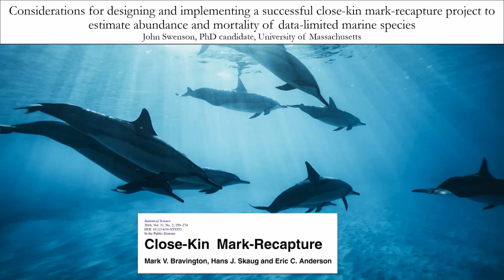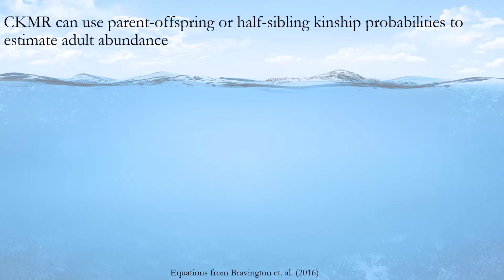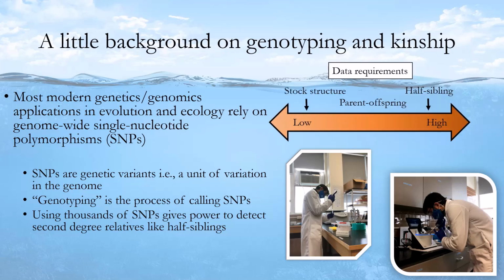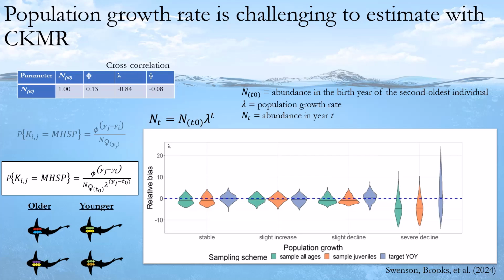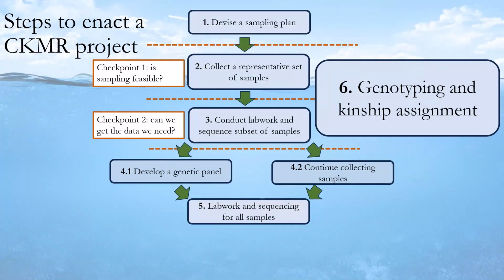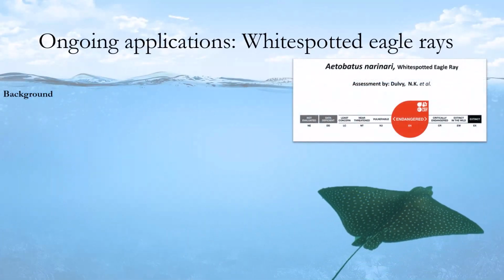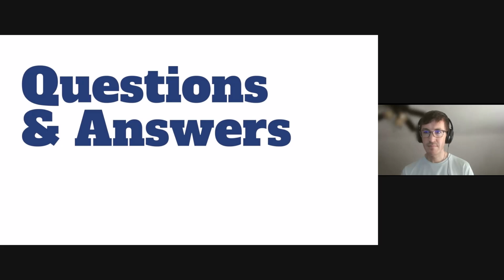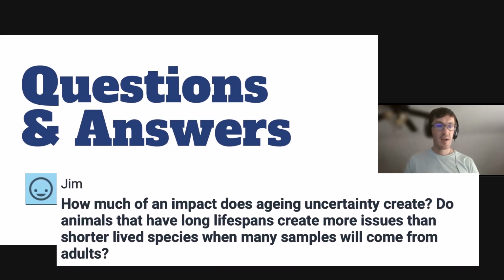Considerations for designing and implementing a successful close-kin mark-recapture project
Title: Considerations for designing and implementing a successful close-kin mark-recapture project to estimate abundance and mortality of data-limited marine species

Series: National Stock Assessment Science Seminar Series

Presenter: John Swenson, PhD candidate, University of Massachusetts

Abstract: Close-kin mark-recapture (CKMR) is a genetics-based method for estimating population abundance and mortality that has much promise for improving stock assessments and monitoring programs, especially for data-limited species. In this talk, I will describe the theory behind CKMR and discuss its practical advantages and challenges, including sampling and lab work considerations for robust and unbiased genotyping and kin-finding. Notable applications of CKMR, both recent and ongoing, will be highlighted. Finally, I will delineate the major cost categories and suggest rough sample size requirements and timelines for planning a CKMR project.

Bio: John is a late-stage PhD candidate in the Molecular Ecology and Conservation Lab at the University of Massachusetts. His research endeavors to inform the conservation and management of vulnerable marine species (e.g., many elasmobranchs) using the close-kin mark-recapture framework, which fuses cutting-edge genomic techniques with recent advances in bioinformatics and population dynamics modeling.